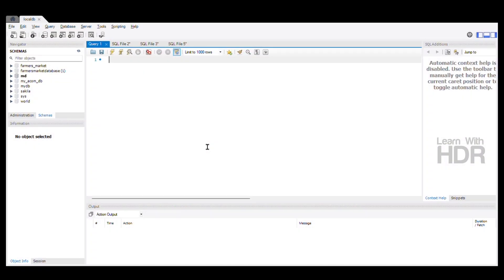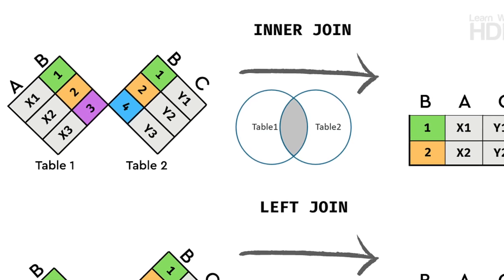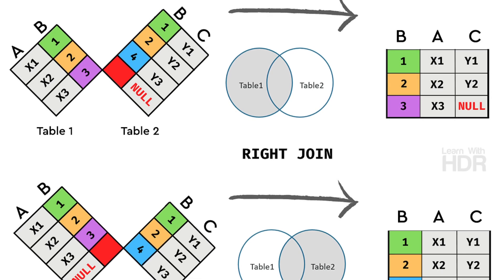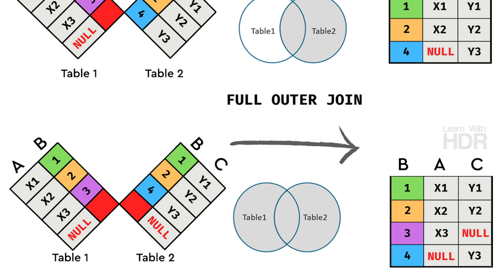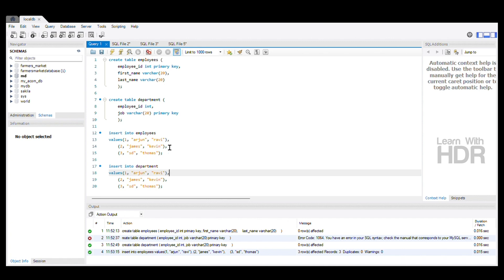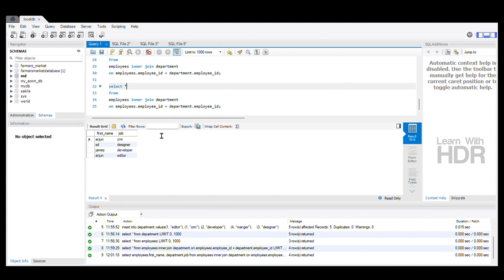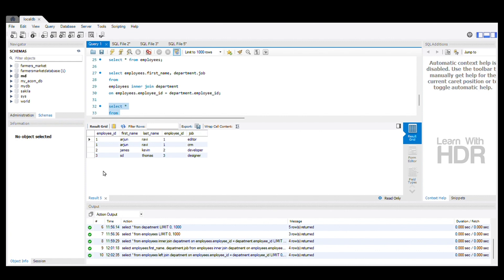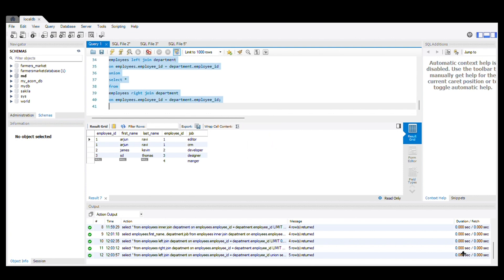SQL Joins | Inner Join, Left Join, Right Join & Full Join | SQL Tutorial in Malayalam | MySQL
Explore the career opportunities unlocked by mastering SQL, from data analysis to data science. Discover why learning SQL is a practical and valuable choice for your future.

MySQL Malayalam Tutorial Part 9